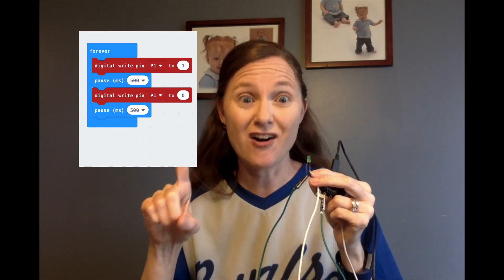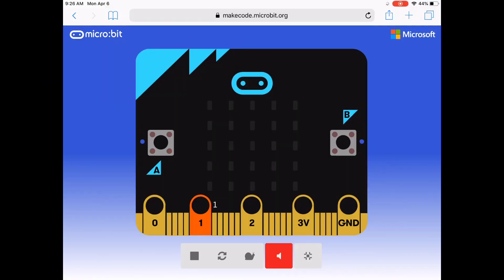Flashing LED on a Micro:bit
This video will show you how to connect an LED light to a micro:bit and the code that programs a light to flash on and off forever.